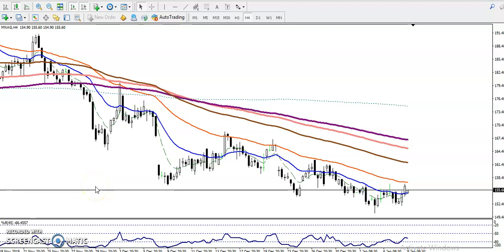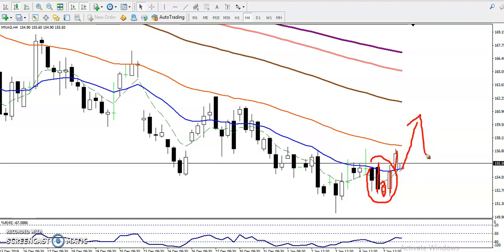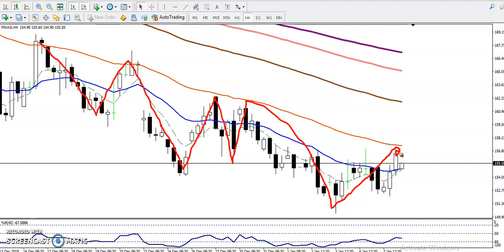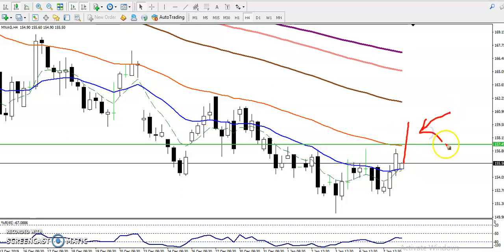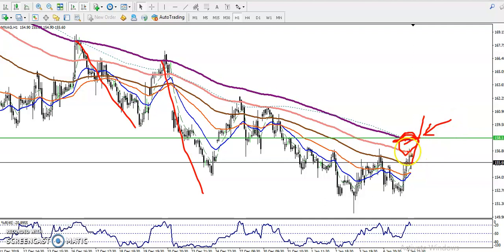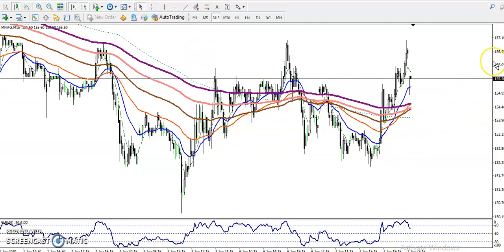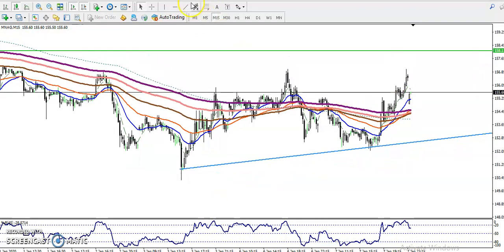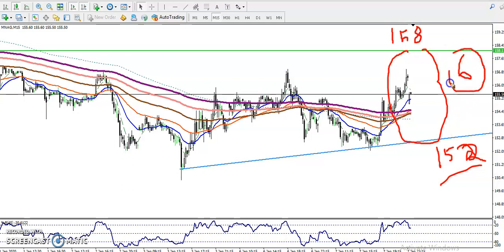Natural Gas Analysis | Alice Blue | Market Talk